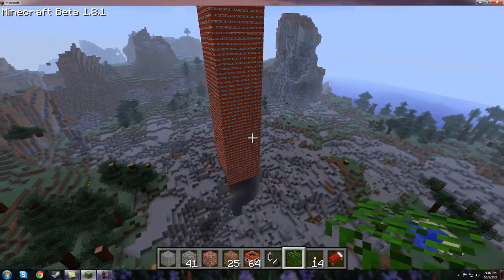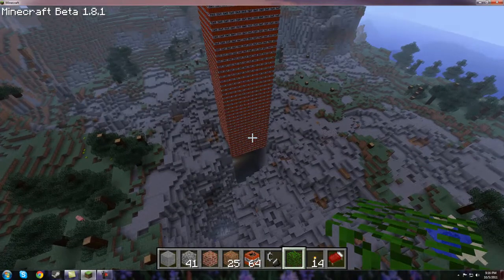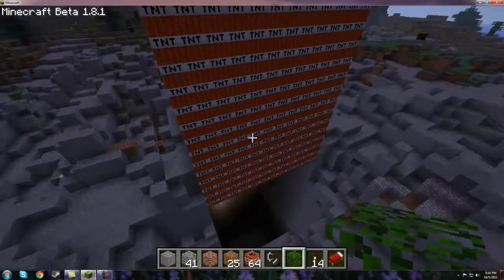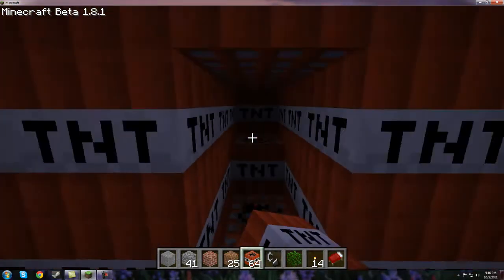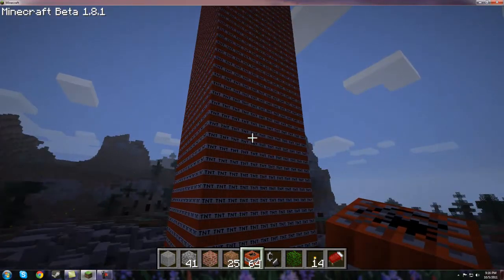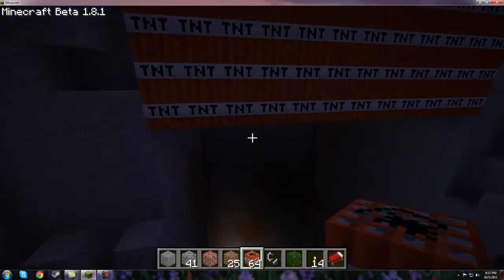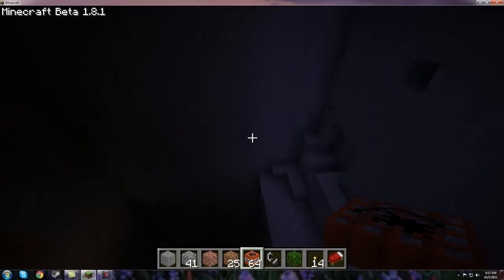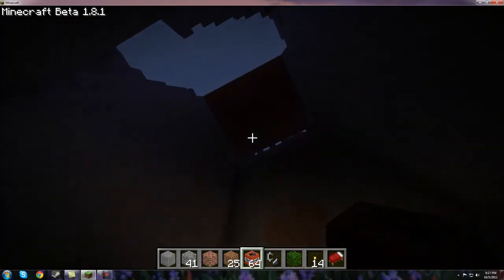Minecraft TNT pillar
The first video in a little set of videos about TNT.